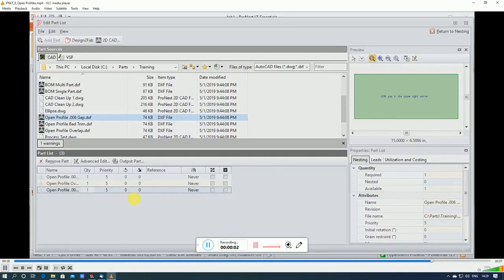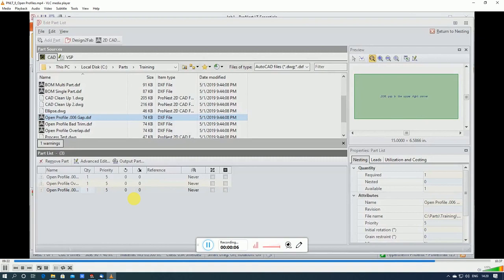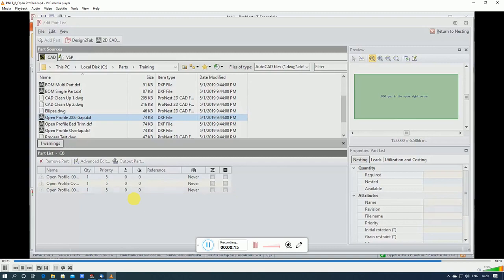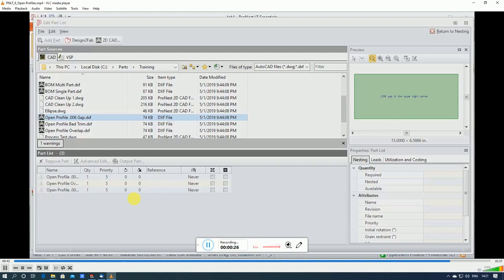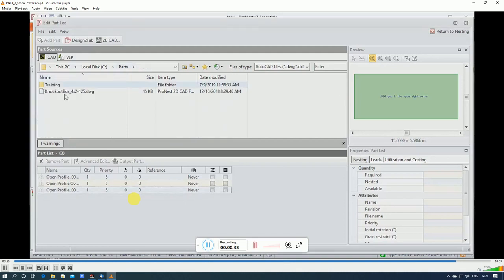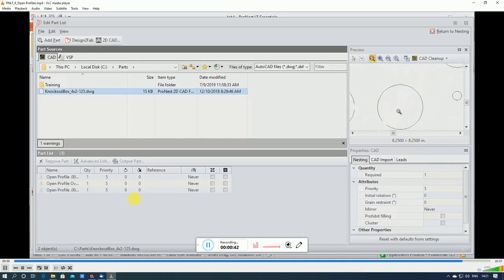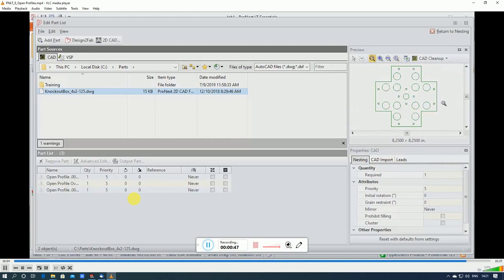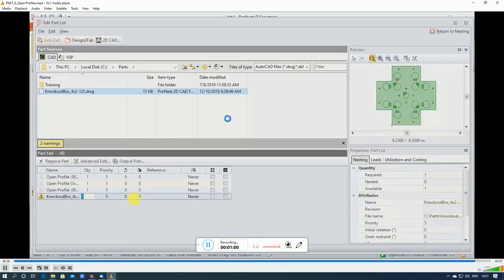PRO NEST Cutout